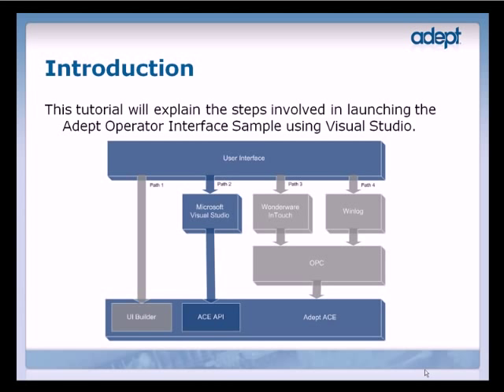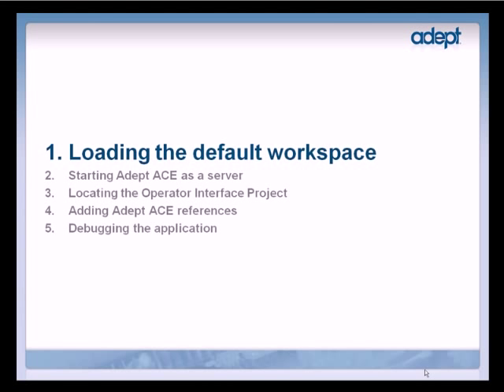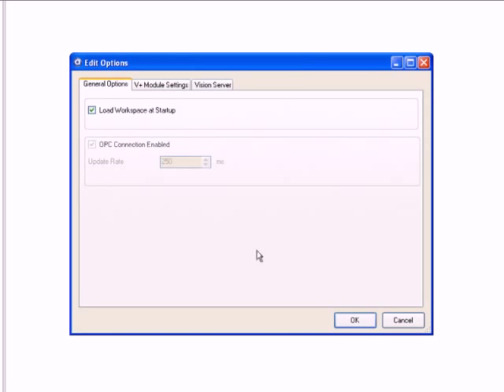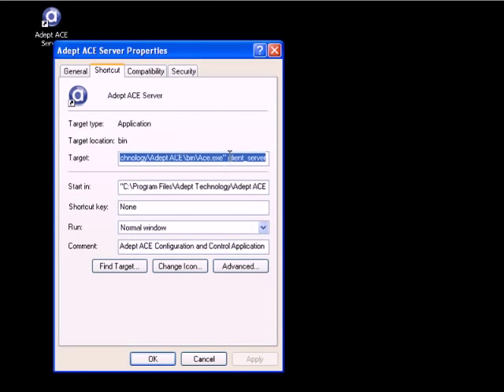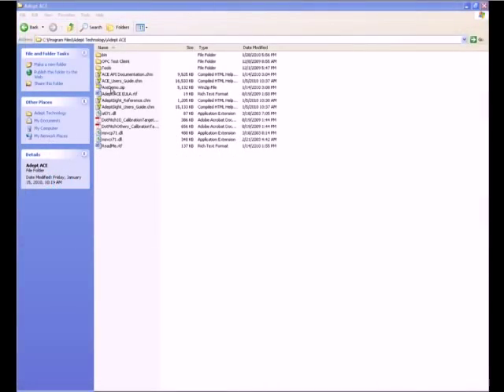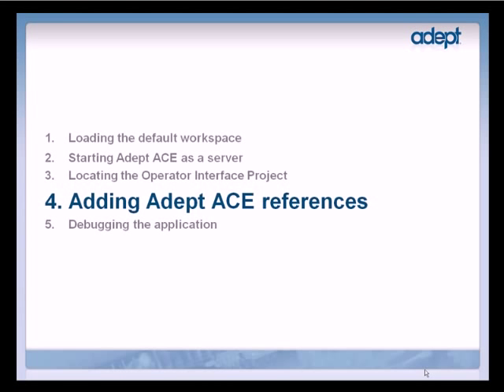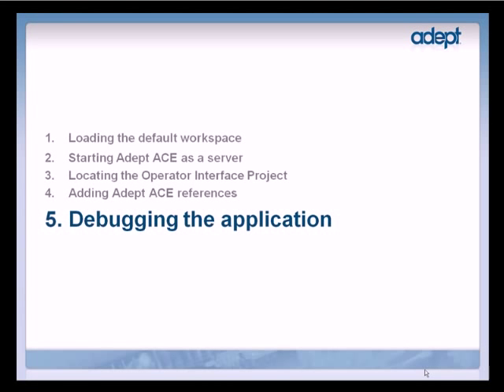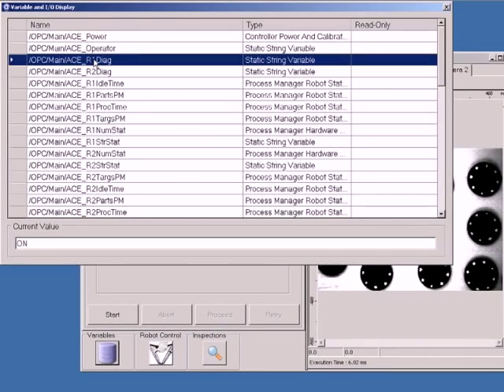Adept ACE UI Visual Studio - Online Tutorial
Adept has created a series of online tutorials to help customers and users of automation have an improved user experience. This video is aimed to help users get the most value out of their Adept automation investment. This chapter covers the following topic: How to create a user interface for Adept ACE using Microsoft Visual Studio, an external programming tool.